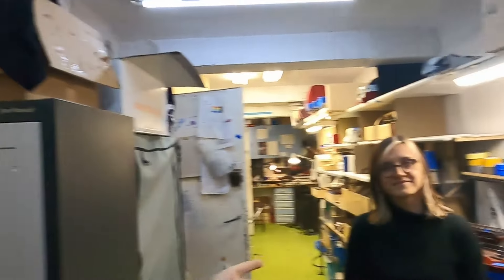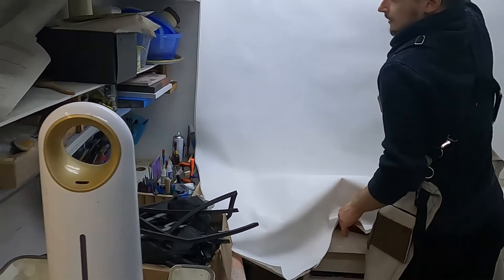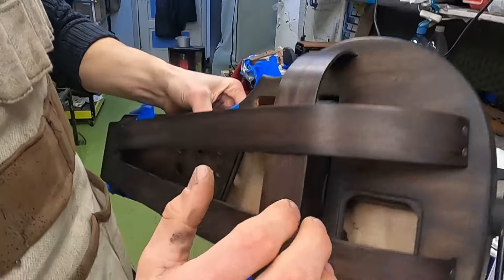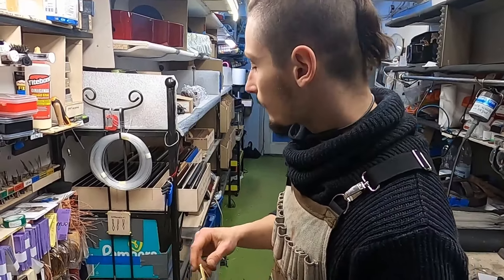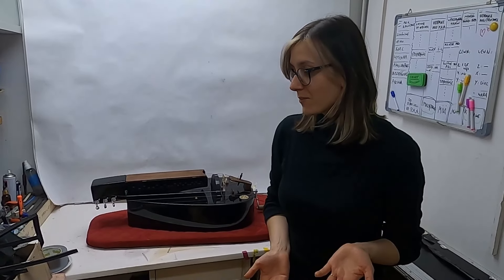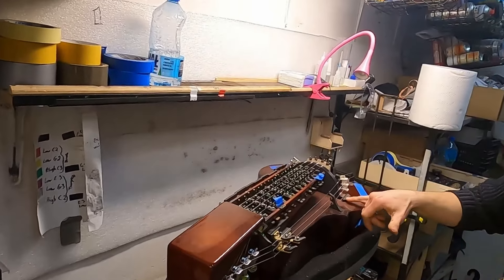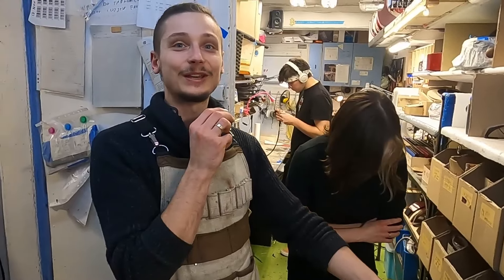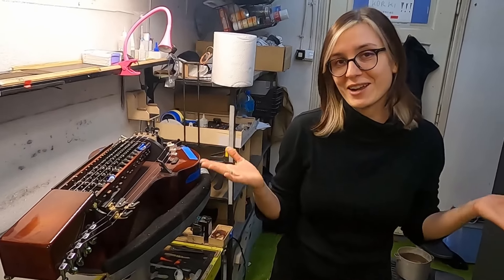I visited the MM Instruments hurdy gurdy workshop, where Trigo, Aplo and Saphonas are made.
I traveled all the way to Krakow, Poland, to visit the MM Instruments workshop, where Piotr and Michalina showed me around

are you curious about where your Saphona was made?

Let's have a look together!

Curious about the models and prices? Visit